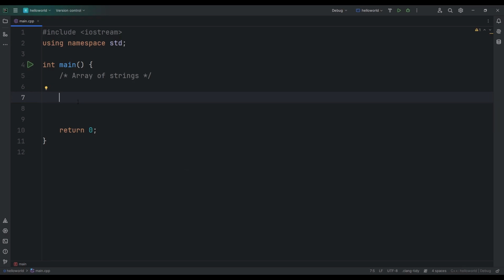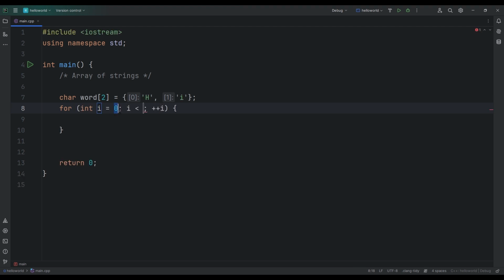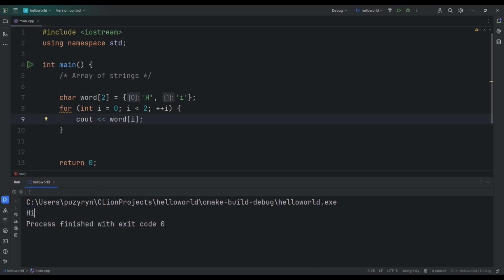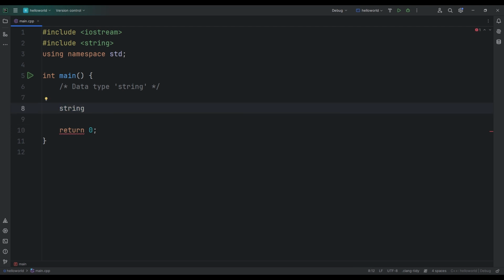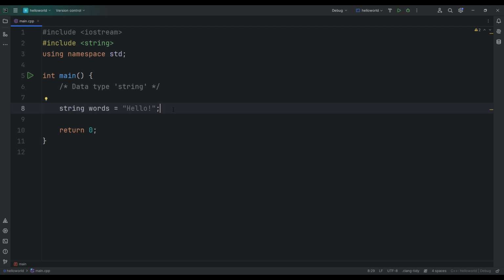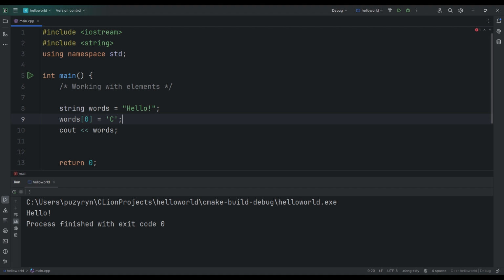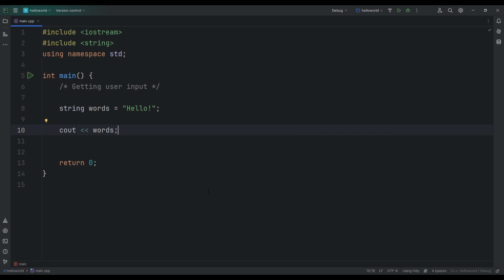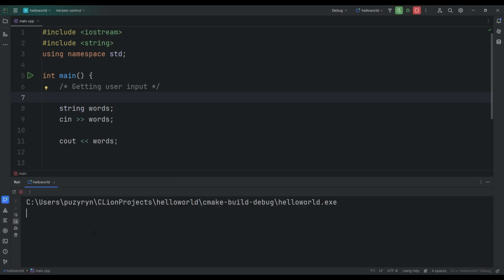Learning C++ for Beginners / #9 – Working with Strings and Characters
The C++ language implements the string class, allowing for quick creation and manipulation of strings. In this lesson, you will learn how to work with strings and characters, and discover how they were handled in the earlier C language.

⏰ Time codes:
00:00 Getting Started
00:15 A bit of history
01:06 Array of strings
02:20 Data type 'string'
03:38 Working with elements
04:25 Getting user input
05:02 Conclusion